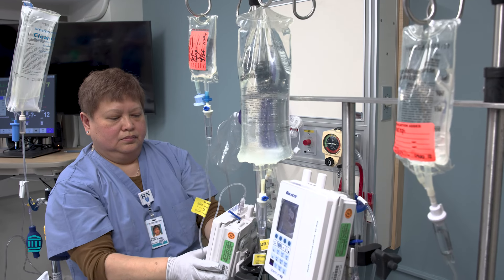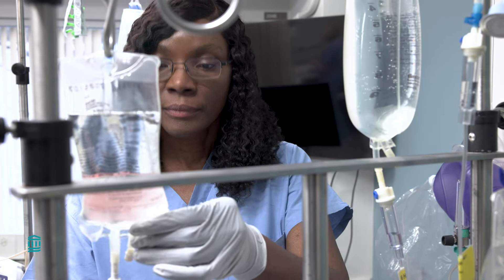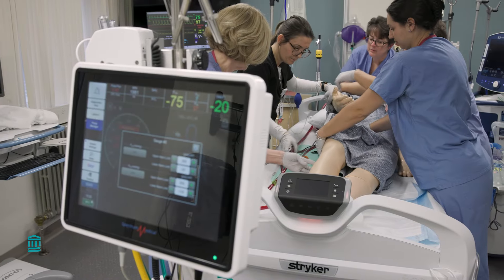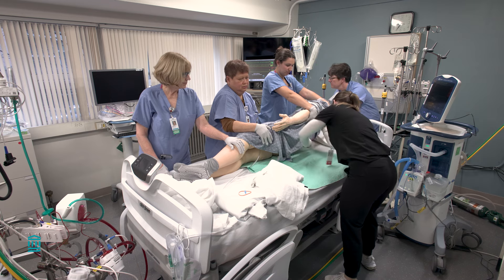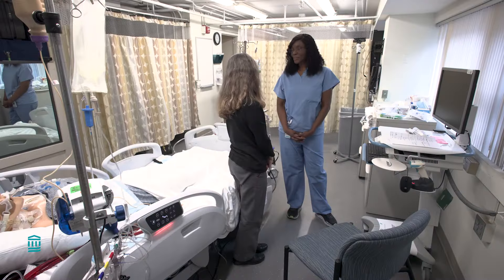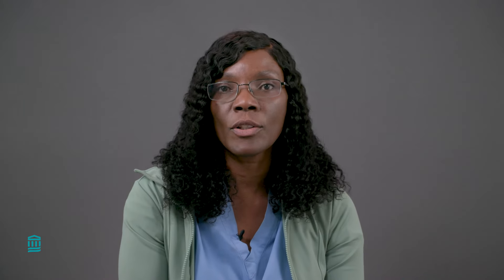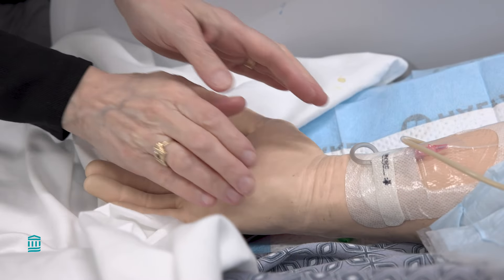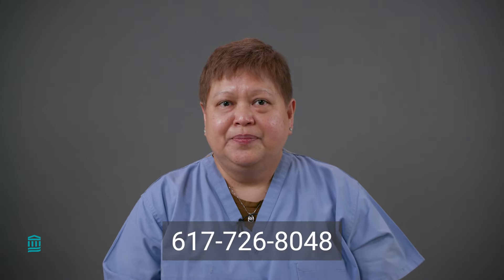ECMO Medical ICU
Care of the VV ECMO patient from the perspective of the Medical ICU nurses. This is intended for the education of the families and patients of VV (Veno-venous) ECMO support.